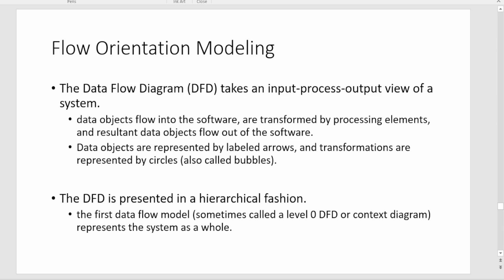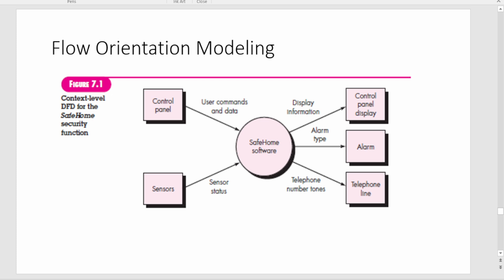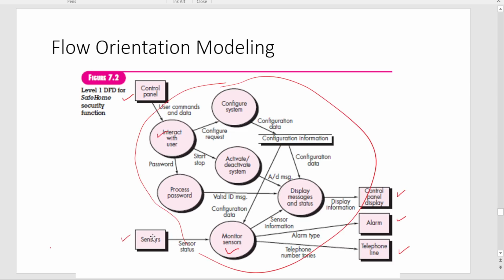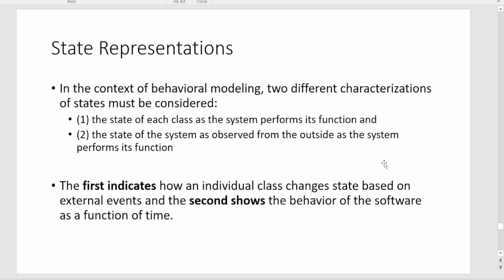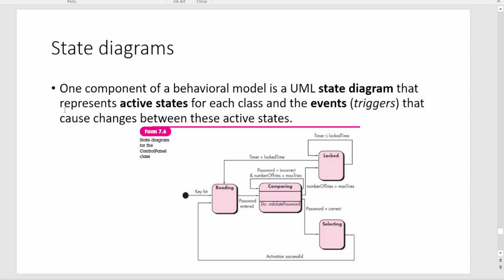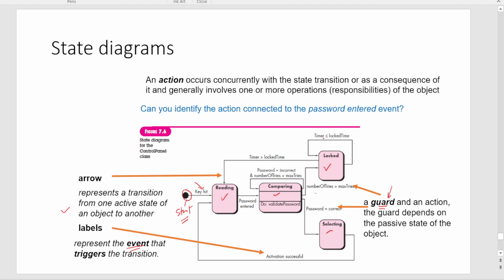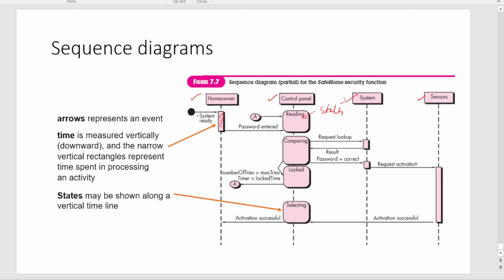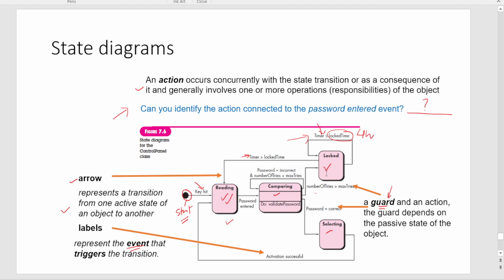SE-2.6-Flow Based Modelling and Behavioral Modelling in Software Engineering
This video explains two major aspects of requirement modelling i.e., flow based modelling and behavioral modelling.

In flow-based modelling we discussed Data Flow Diagram (DFD), explain its basics and various context levels. On the other hand, in behavioral modelling we talked about state diagram and sequence diagrams with the help of examples.